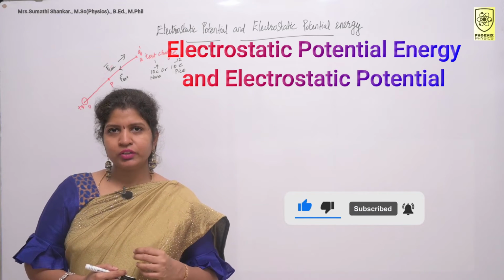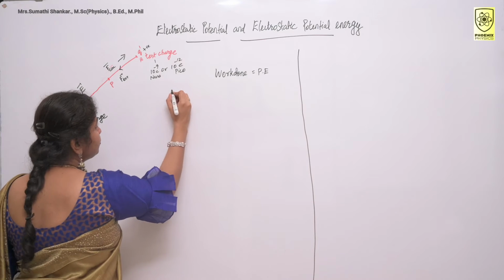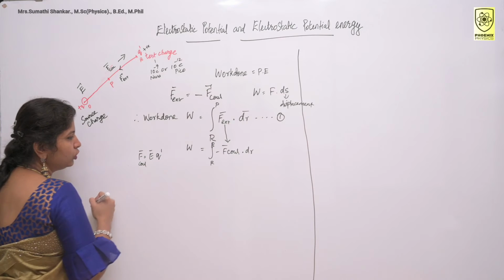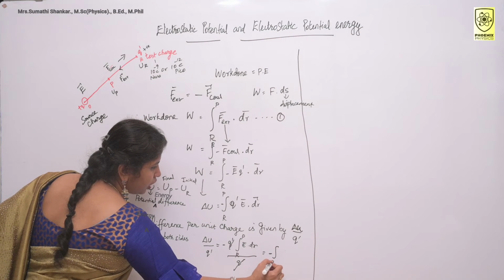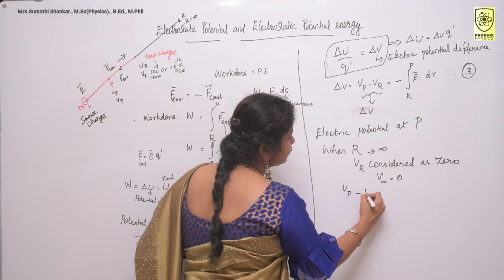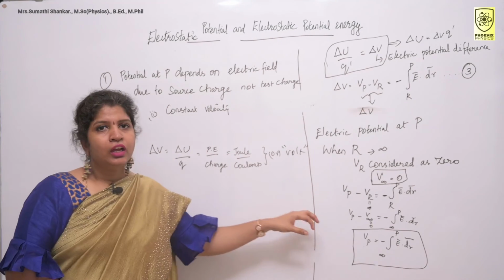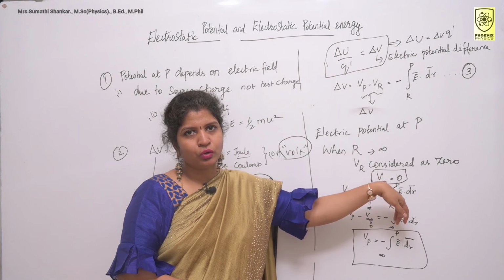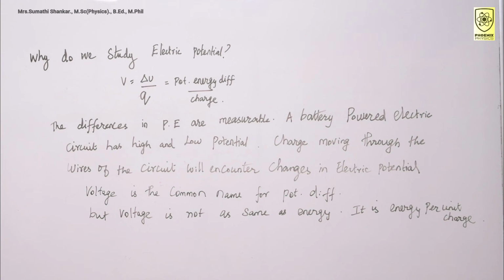Electrostatic Potential Energy and Electrostatic Potential # 12th Physics